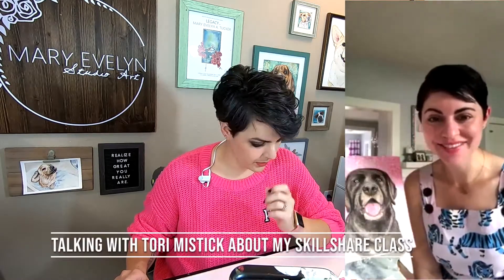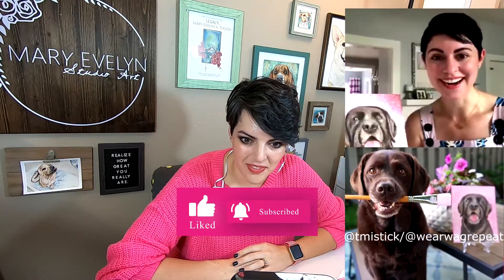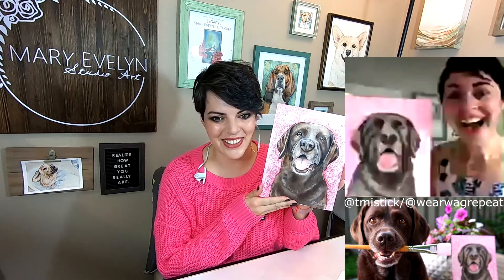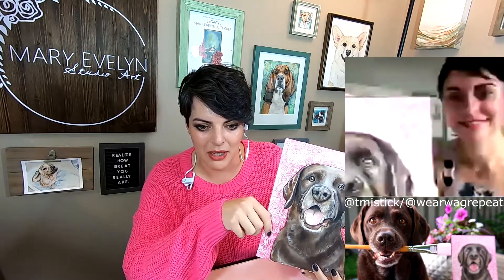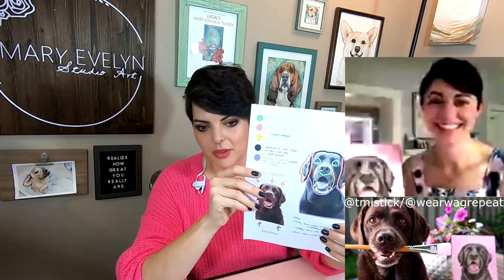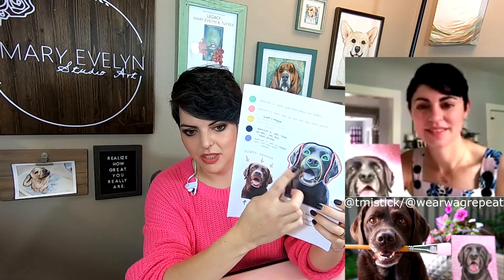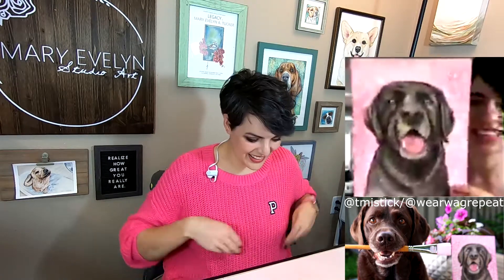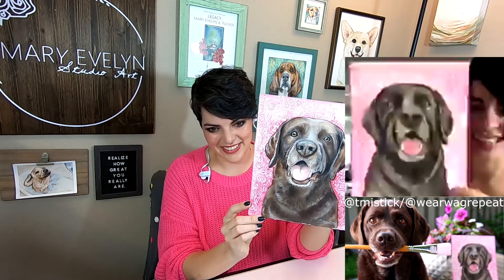Talking with TORI MISTICK about my SKILLSHARE Watercolor Class!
Tori Mistick and I did an Instagram live to discuss my Skillshare Class "Watercolor - Let’s Paint a Dog: Chocolate Lab Edition" which was based on her ChocolateLab Lucy.

ToriMistick is the ultimate Dog Mom Lifestyle blogger with a passion for style, chocolate labs and the color pink.

If you'd like to learn more about my class, you can view the intro on YouTube If you'd like to take this class, Skillshare is offering 2 free months of Premium Membership, so sign-up today, to learn with me!

If you are unfamiliar, Skillshare is an online learning community with thousands of classes, on topics including illustration, design, photography, video, freelancing, and more. On Skillshare, millions of members come together to find inspiration and take the next step in their creative journey.

This video is features my footage from our conversation, and Tori's footage from IGTV.